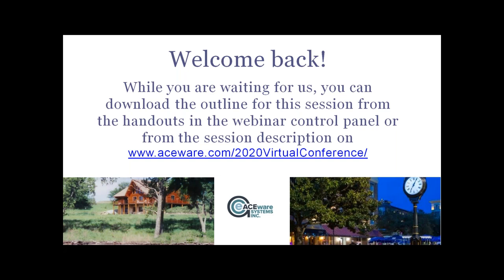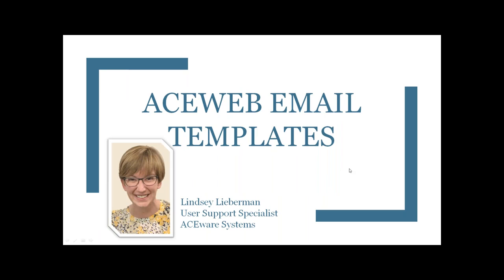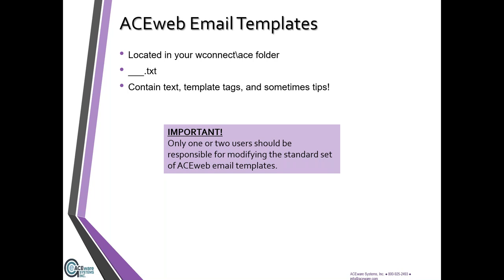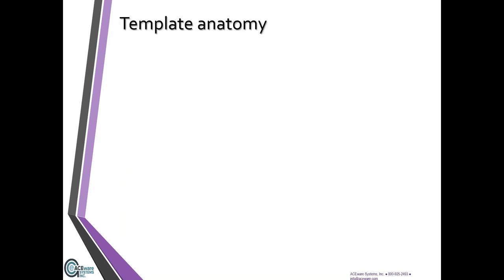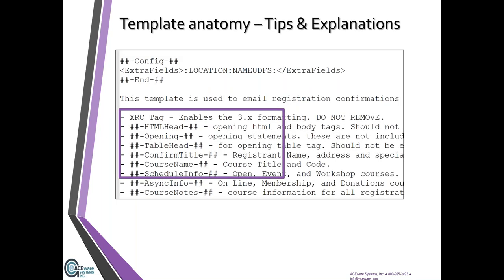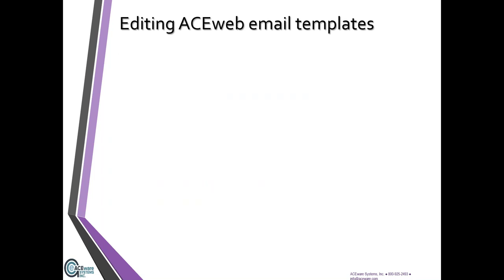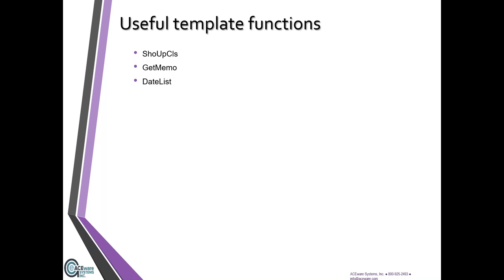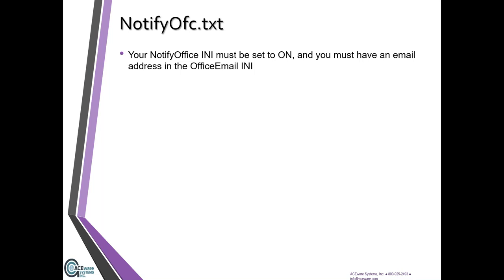2020 ACEware Virtual Conference AW Email Templates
ACEware's Lindsey Lieberman reviews ACEweb email templates and how to modify them.